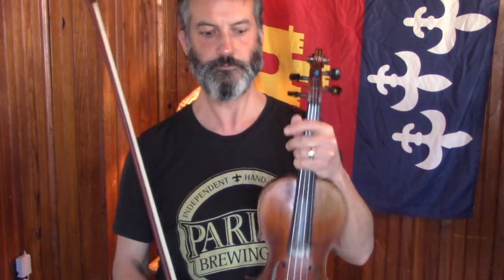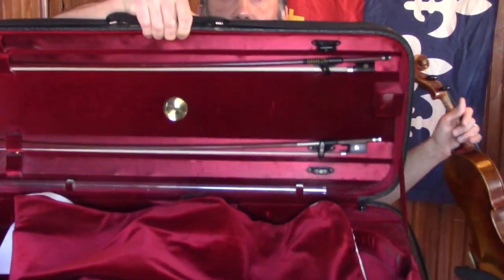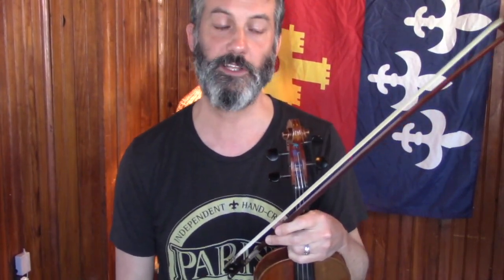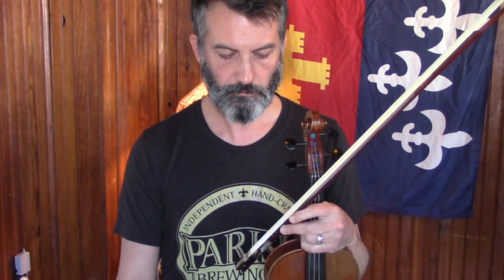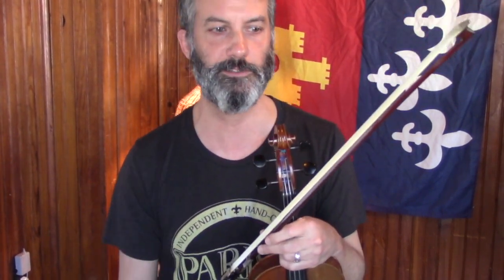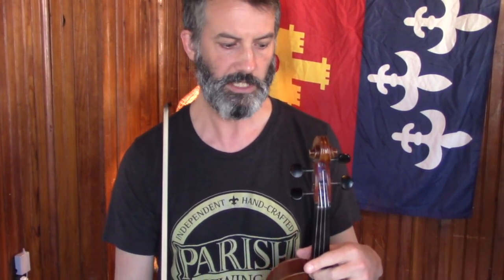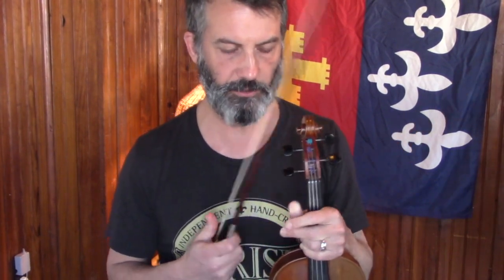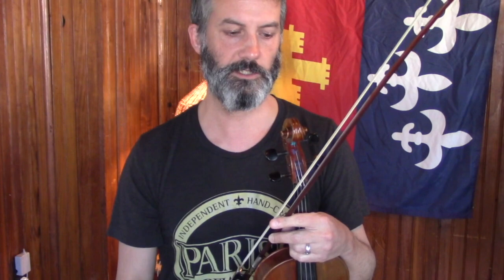Being a Cajun Fiddler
Tips on tuning down, and fitting in with two fiddles.